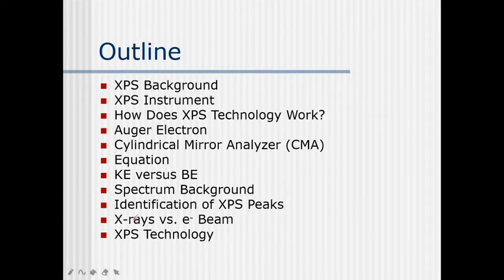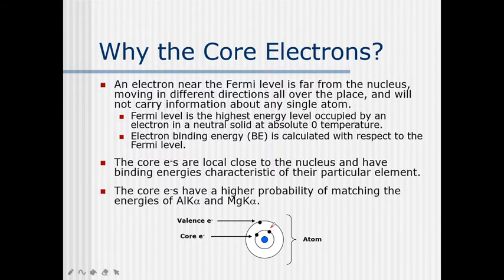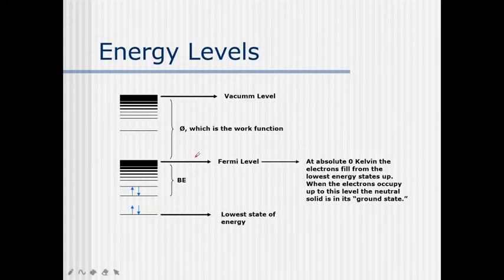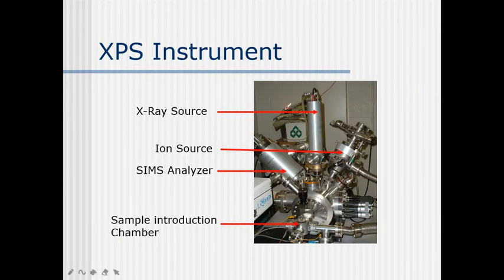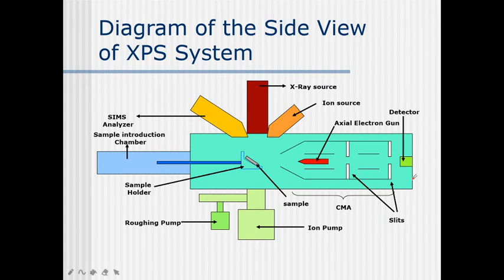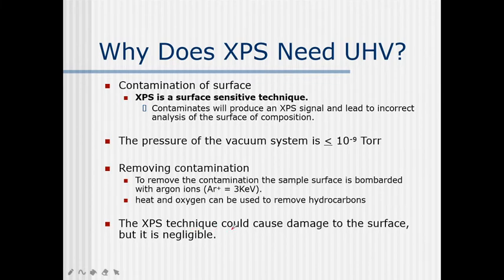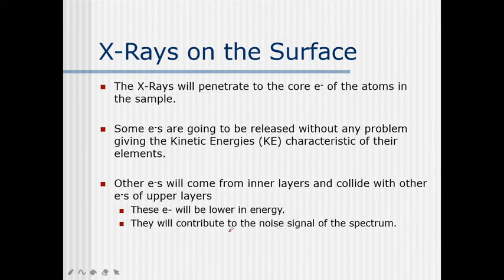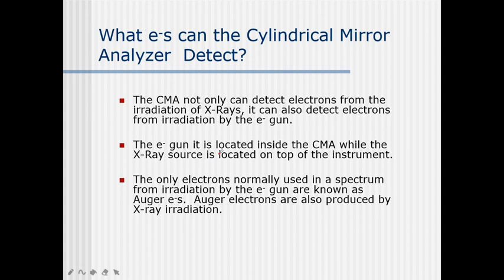XPES-XRAY PHOTOELECTRON SPECTROSCOPY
DETAIL ABOUT XPES